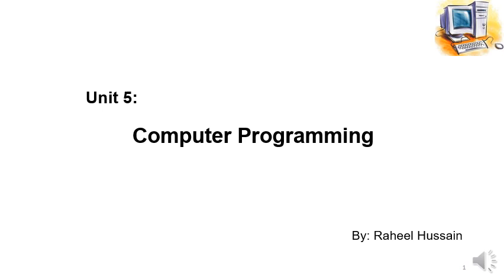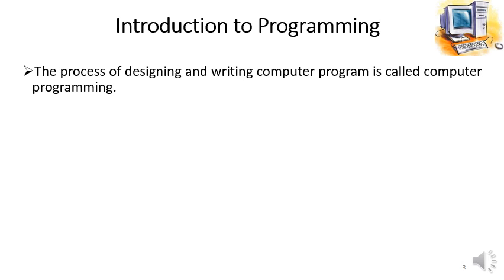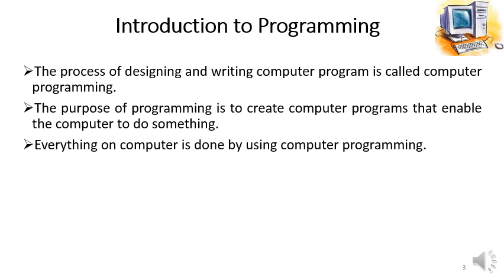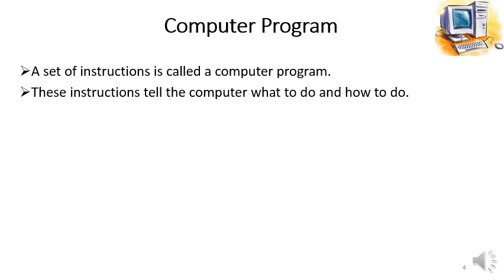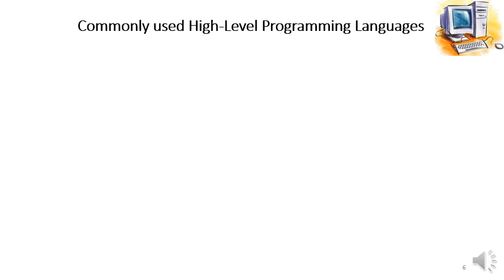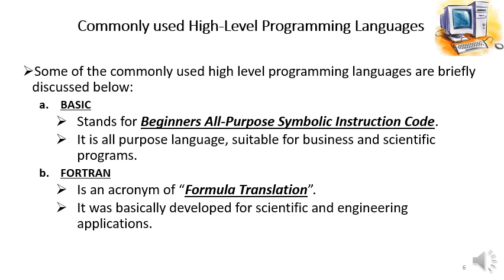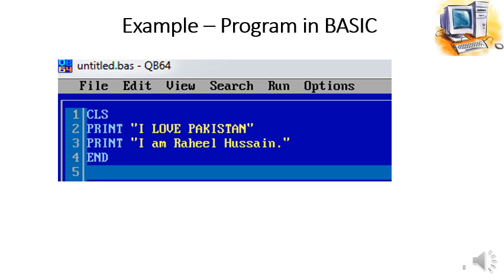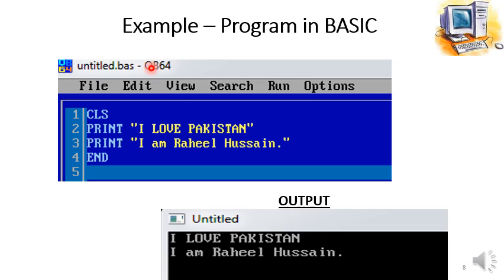Computer Programming (Lesson1 - Class8)